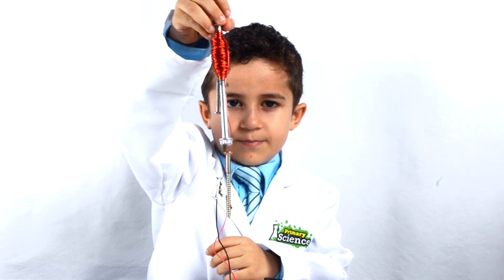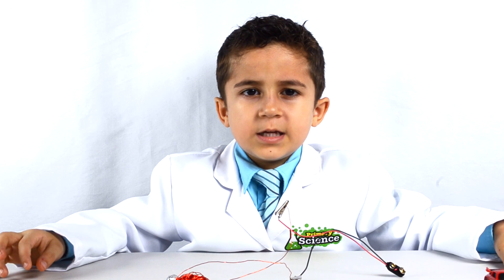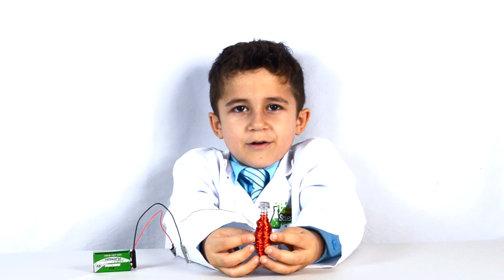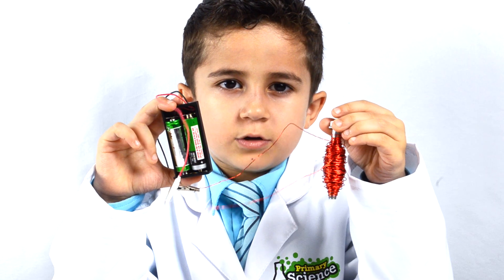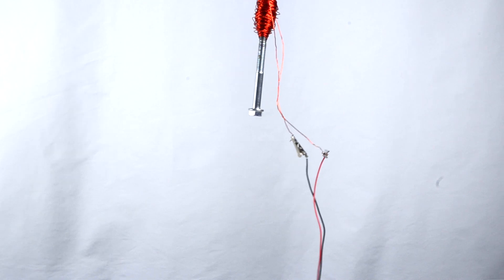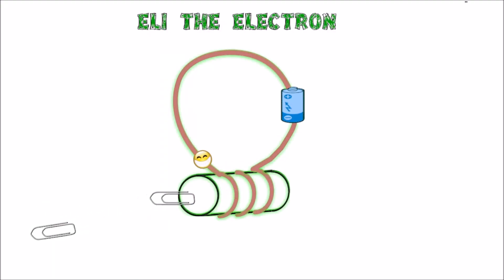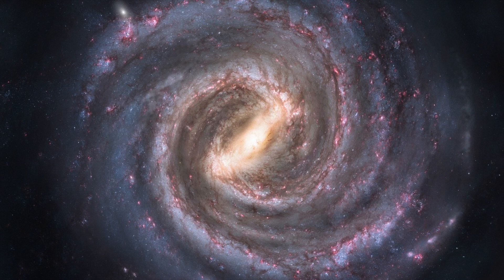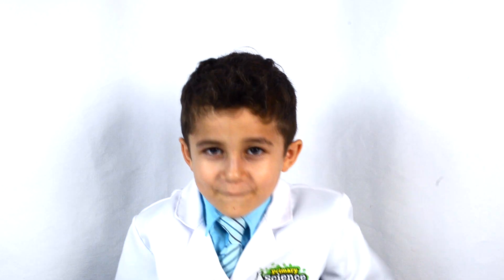How to make an electromagnet - Kid Science Experiment you can do at home or science fair project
In this kid science experiment, JoJo shows how easy it is to make an electromagnet. You'll learn why it works!